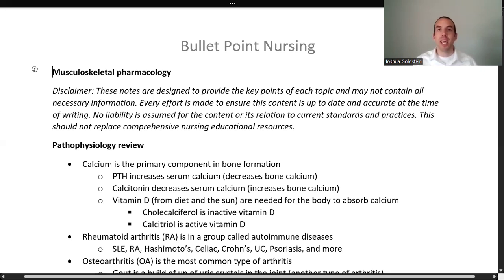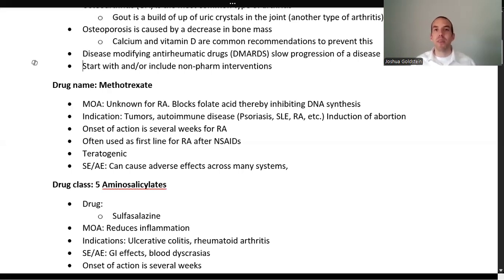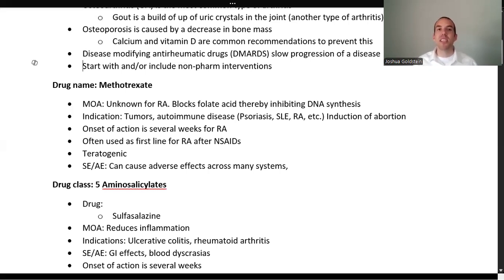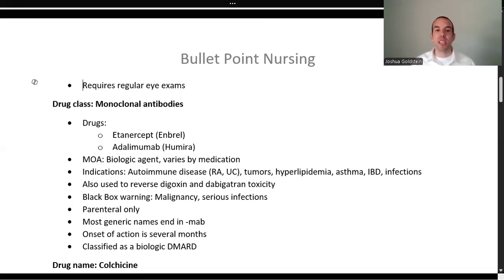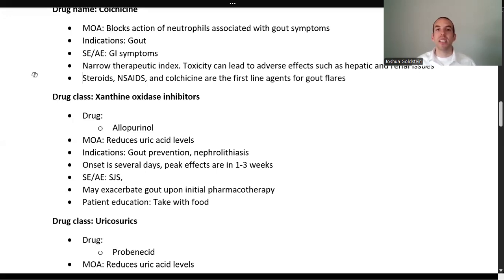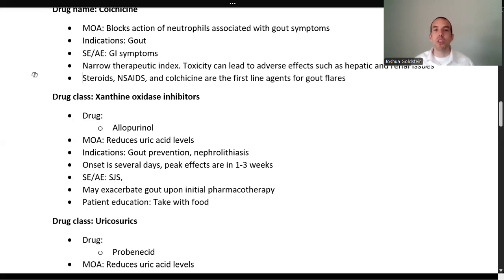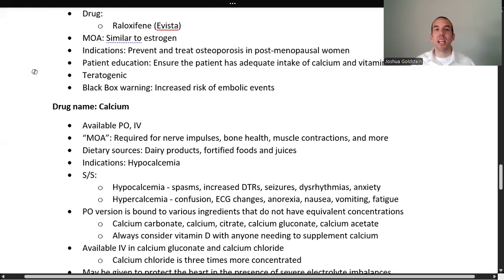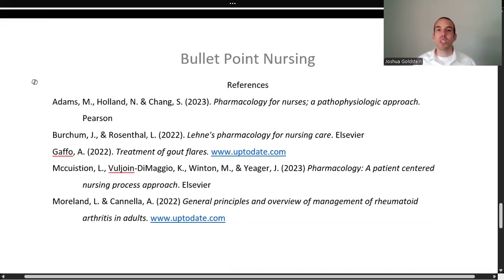Musculoskeletal pharmacology (Methotrexate, colchicine, & more) ADN/BSN Pharmacology lecture series